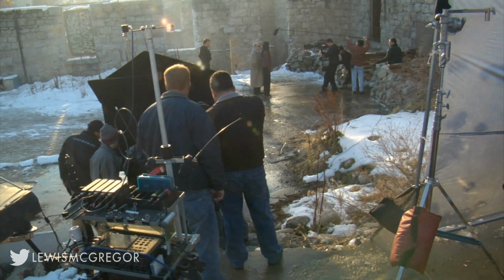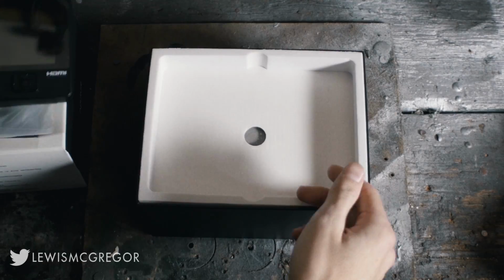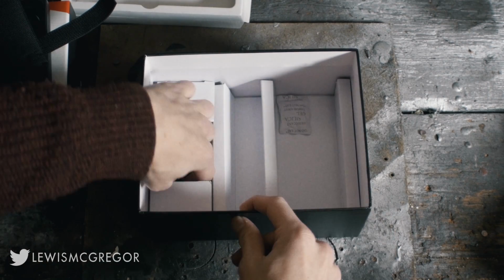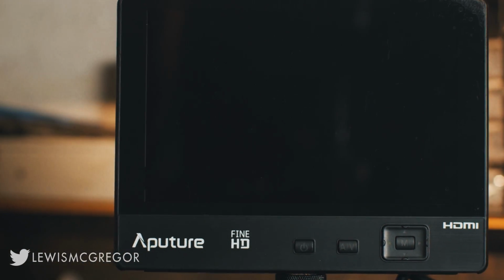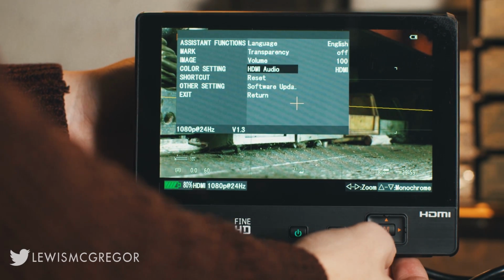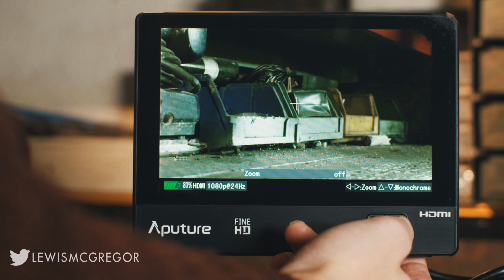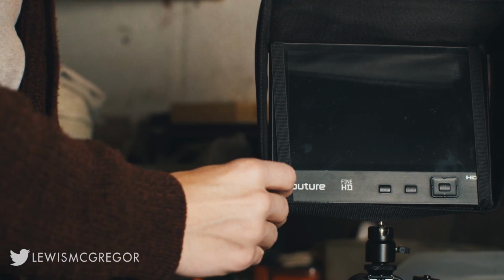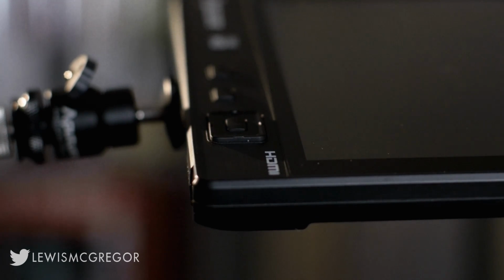Aputure VS1 FineHD Field Monitor Review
Aputure recently released the successor to the VS1 field monitor line, the VS1 FineHD 7inch monitor. In this video, I have a look at what the $200 monitor comes with, and what features it has.

Head over to IndieTips.com for the written article - COMING SOON